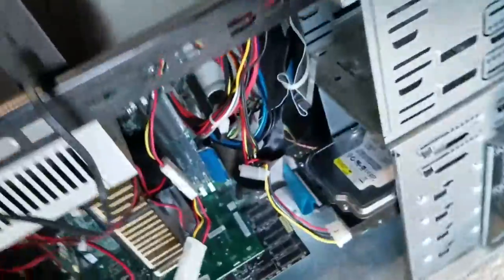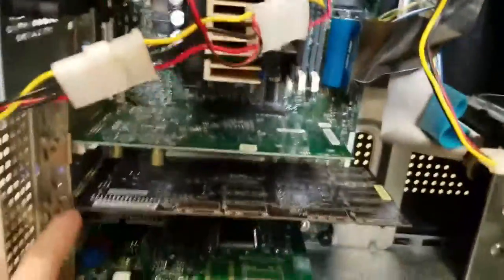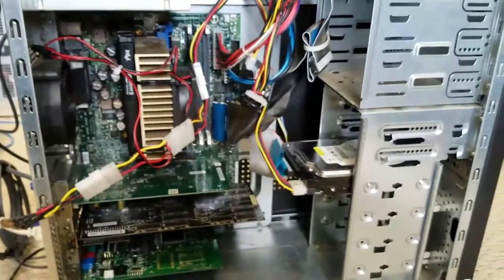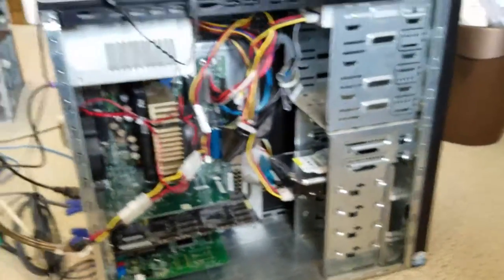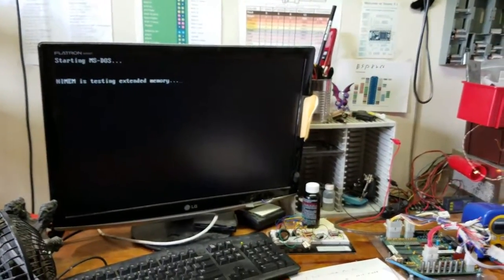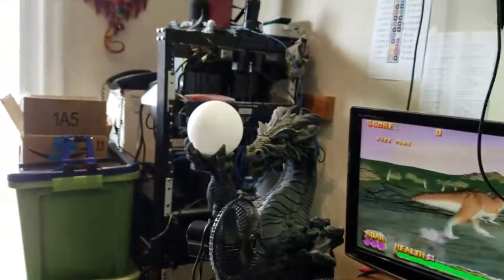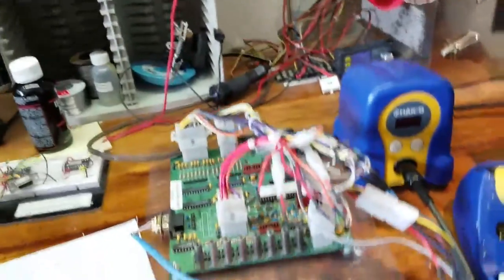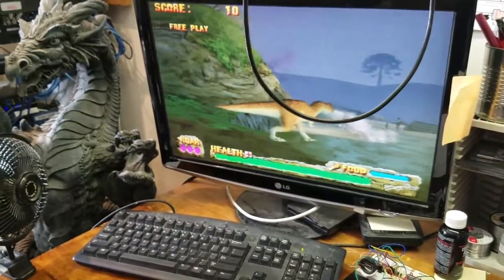Vintage PC build....Savagequest 100% working.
Im looking for someone who can make the console art.

A friend ask about getting this game to work...I guess I know enough DOS to be dangerous.